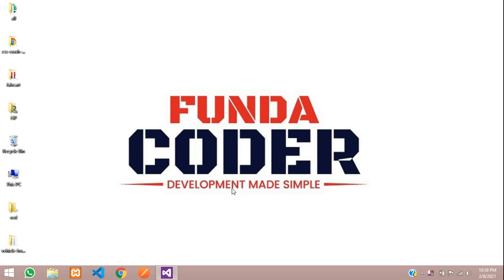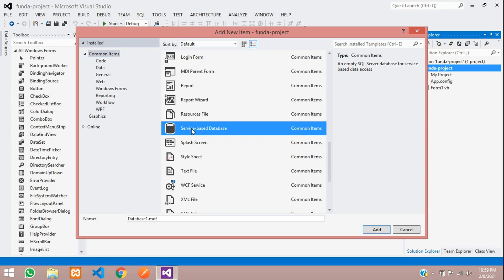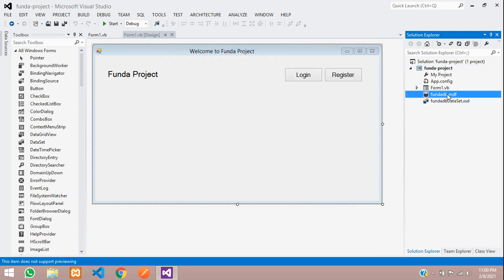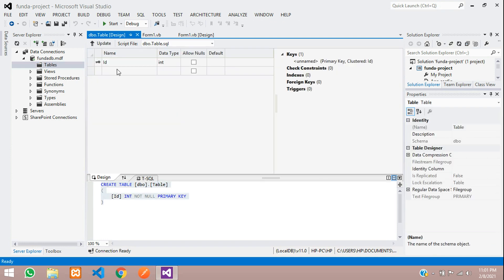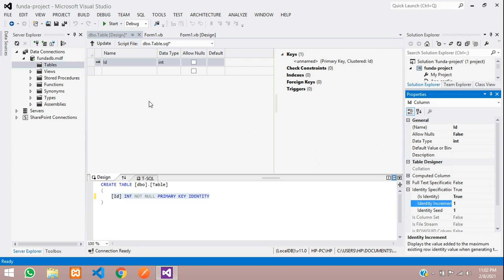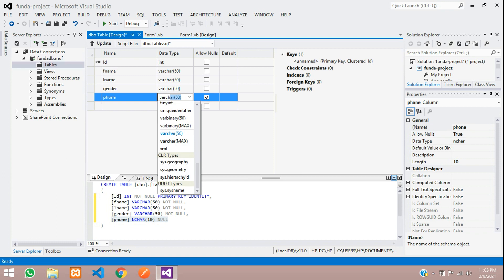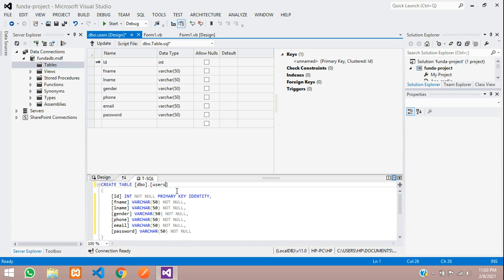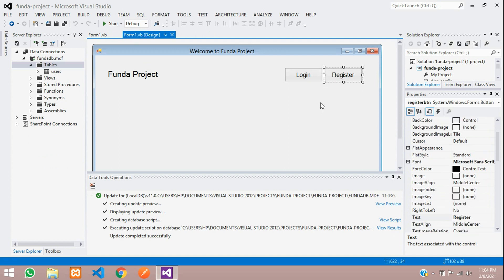VB.Net Part-3: How to create Database & users table for registration in vb.net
In this video, i have taught how to create a database and one simple Users table for registration in VB.Net